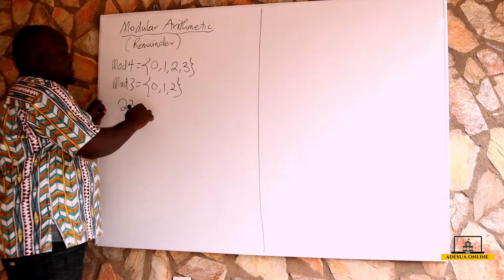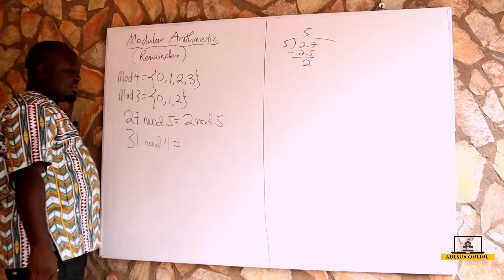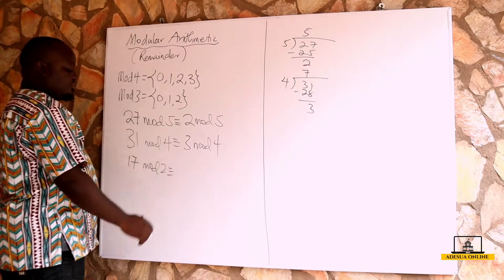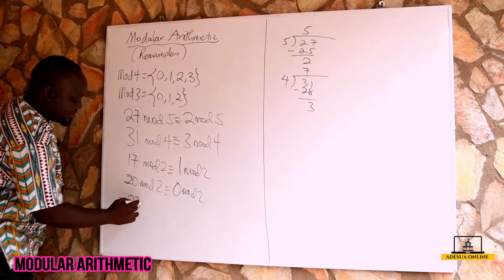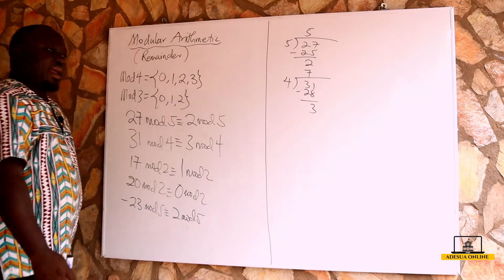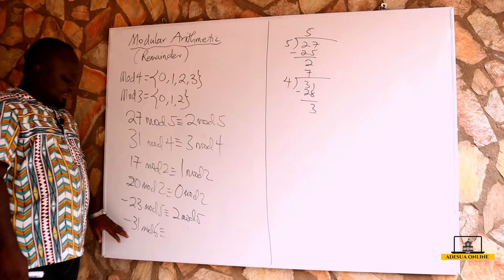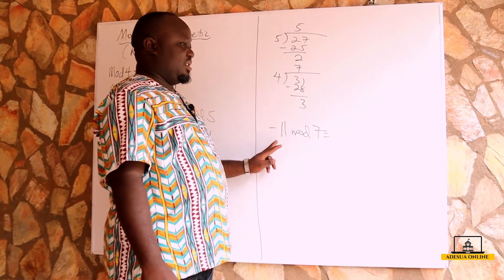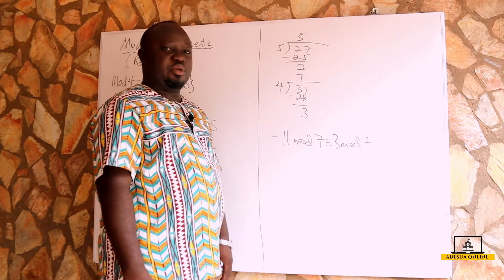SHS 2 Core Mathematics | Modular Arithmetic